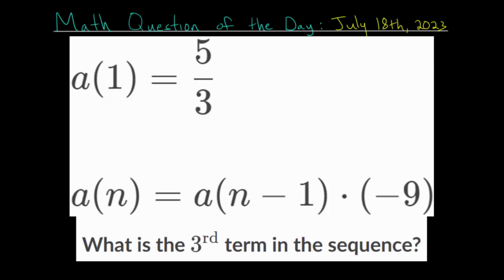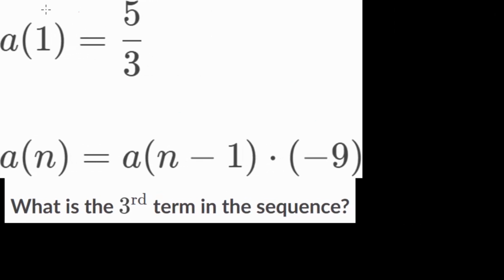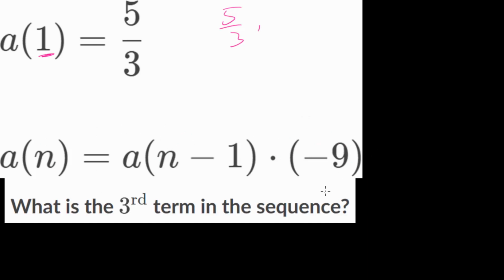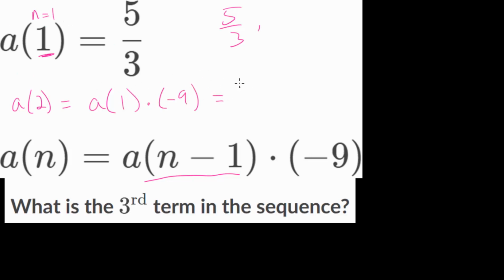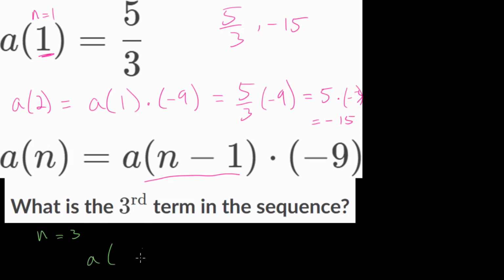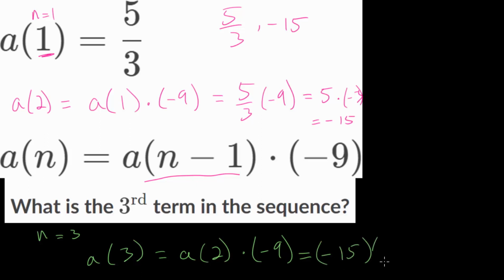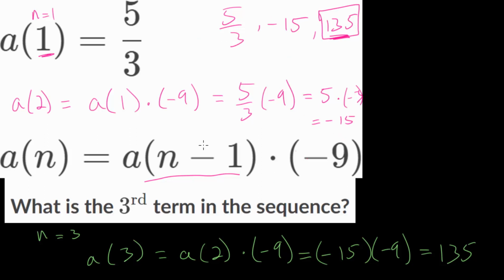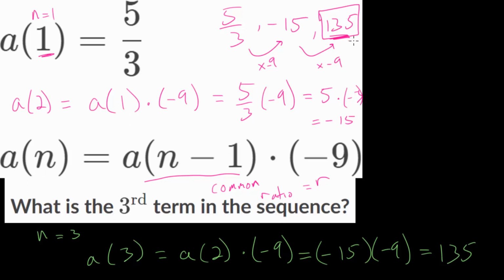Math Question of the Day: Tuesday July 18th, 2023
Monday: PreAlgebra
Tuesday: Algebra 1
Wednesday: Geometry
Thursday: Algebra 2
Friday: PreCalculus
Saturday: Basic Calculus
Sunday: Advanced Calculus

This problem focuses on the topic of geometric sequences and their recursive formulas.

For more information about this topic, see the following Click the link for Algebra 1 and scroll to unit 9: sequences.

EulersAcademy.org